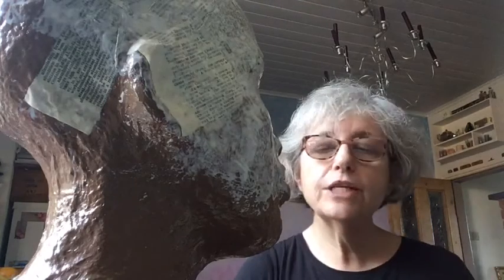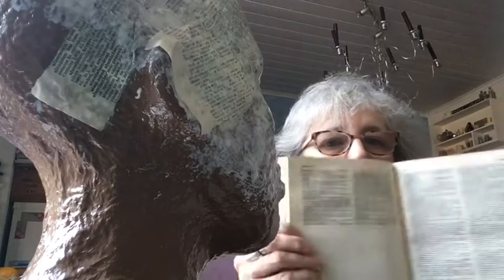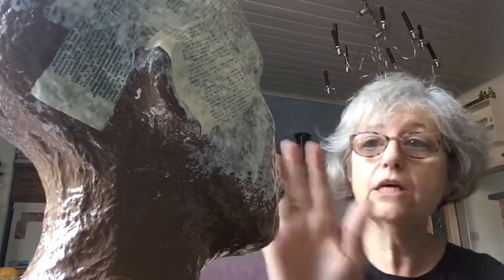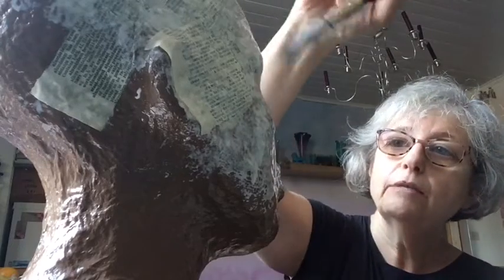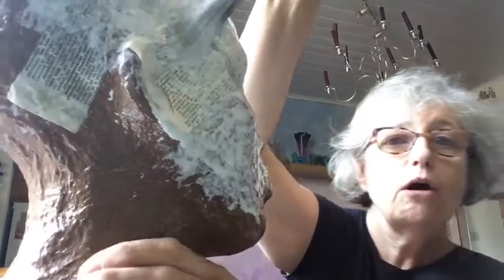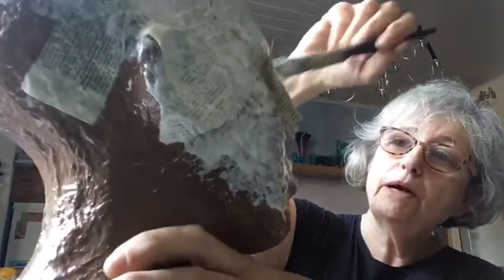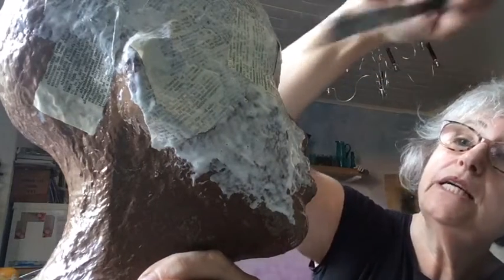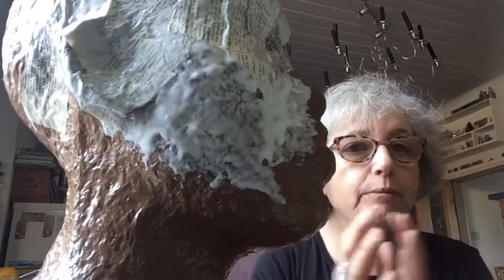Tea Break Tuesday How to decorate a boring polystyrene head into something a tad more decorative.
This time’s offering Is actually in two parts. In this little film we discuss the beginnings of how to tackle a very unimpressive looking mannequin head and turn it into something a little more inspiring And more in keeping with the marvellous headwear that will stand atop it.￼
The second part of follow in the next episode You will see the completion of the piece and give more tips and hints of what you can use to cover your potential dull polystyrene head.
Do you have any questions about anything you see here please get in touch.
Is there anything that you want me to cover anything about hatching or even going to be doing some things about my allotment soon too if that’s of interest let me know what your thoughts are and then I can make stuff that you actually want to watch.